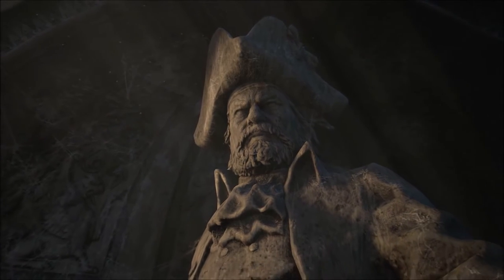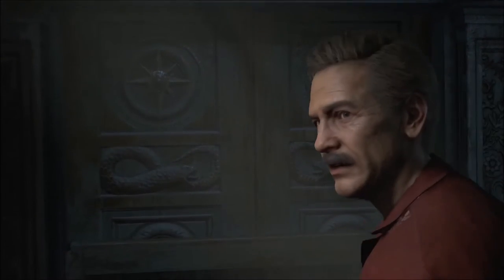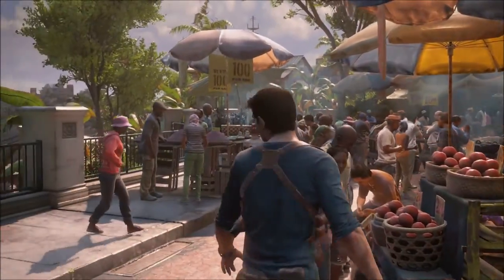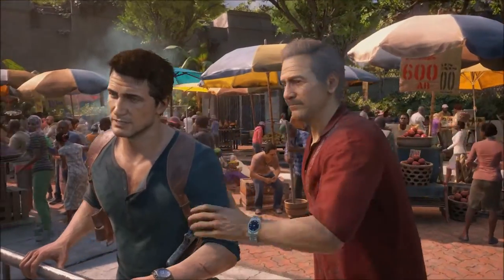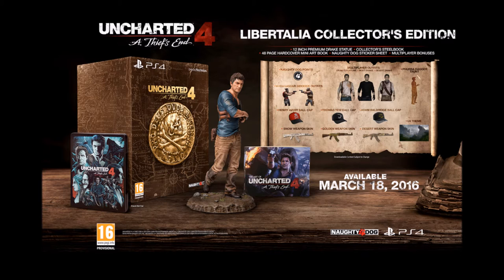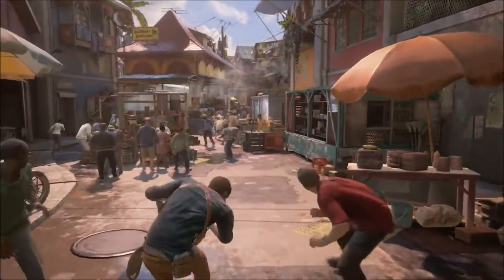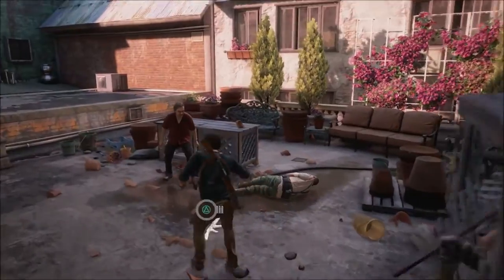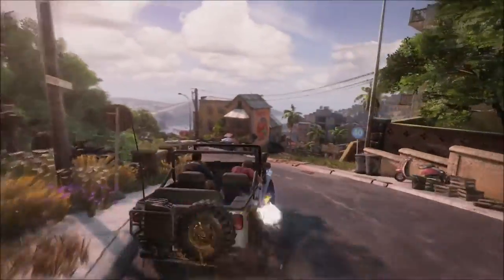Uncharted 4: A Thief's End RELEASE DATE!! and Pre Order Editions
Hit the "Like" button if you enjoyed and sub if you wanna see more videos!!